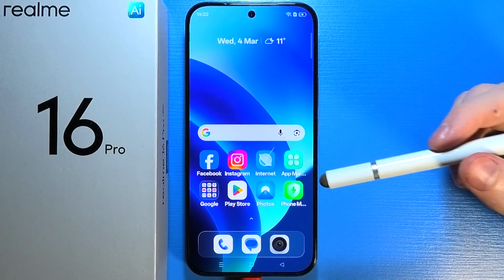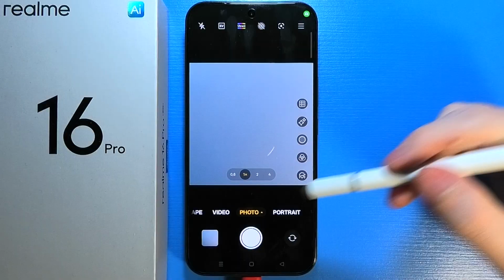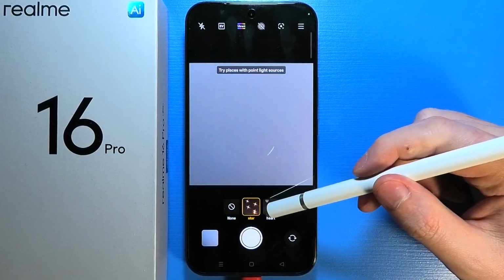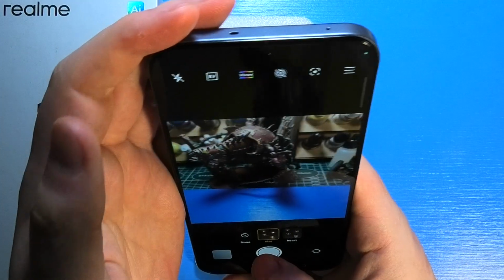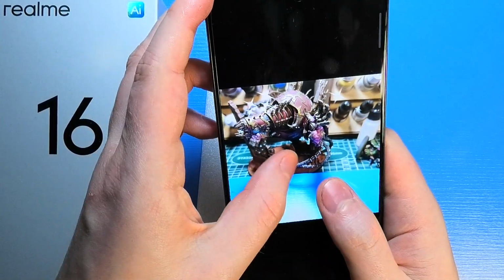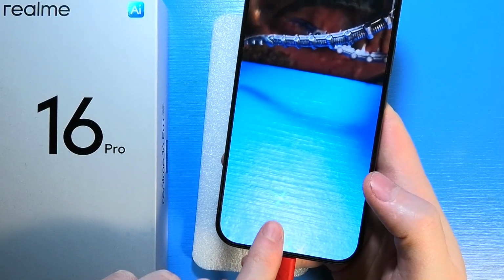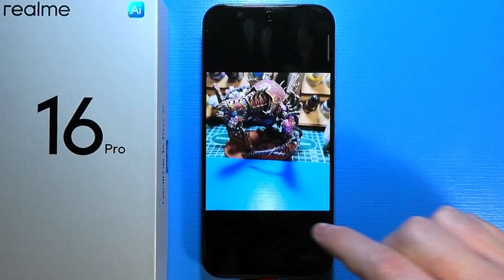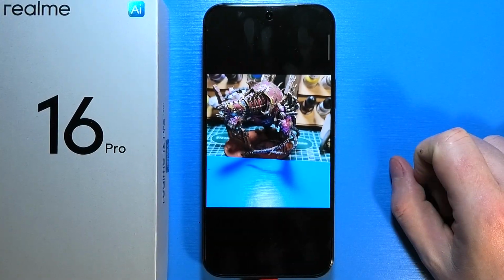Realme 16 Pro 5G: How To Add Light Effects to Photos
Explore ways to enhance your pictures by applying lighting effects directly in the gallery on Realme 16 Pro 5G. This tutorial highlights the editing tools that add creative illumination and style to your images. With built-in photo enhancements on the Realme 16 Pro 5G, you can transform ordinary shots into more dramatic visuals. Watch the guide to learn where the lighting options appear and how they can be adjusted.